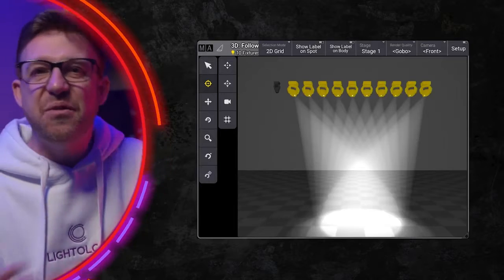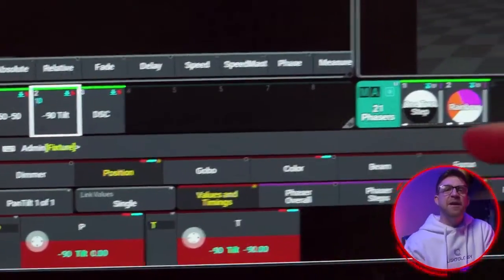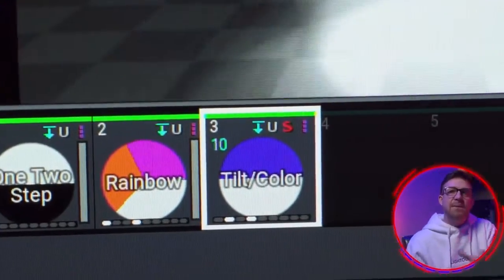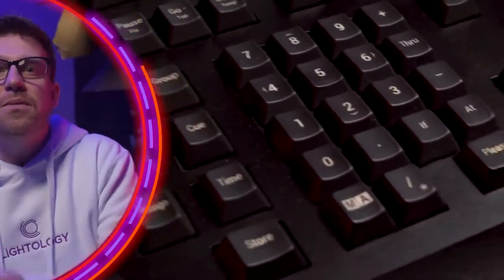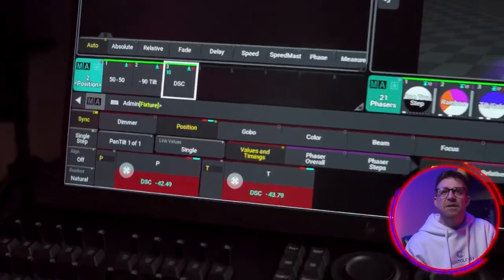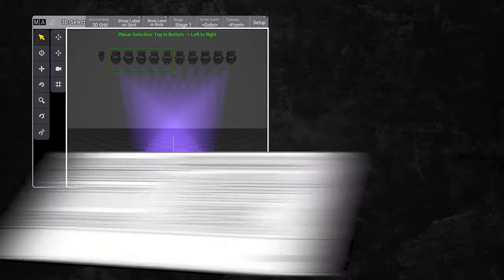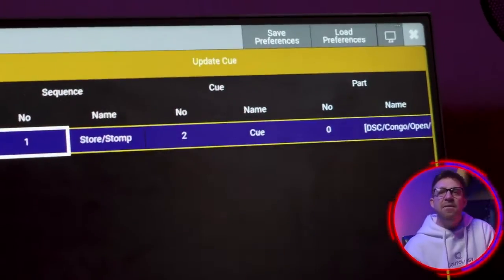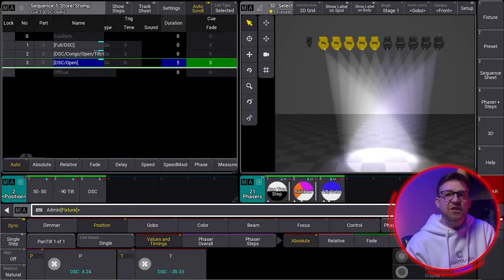To Stomp or Not to Stomp - That is the Question!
Are you thinking the Preset Way?
This short video is a quick walk-though on when you could use the Stomp keyword in your Sequences.

What grandMA3 features are you most interested in learning about? Share your questions in the comments below and let me show you more of how I am using the grandMA3.

Or Take the deep dive with the full grandMA3 Core Concepts course